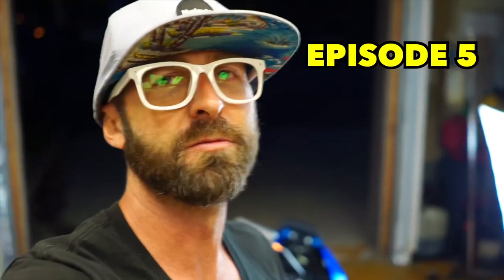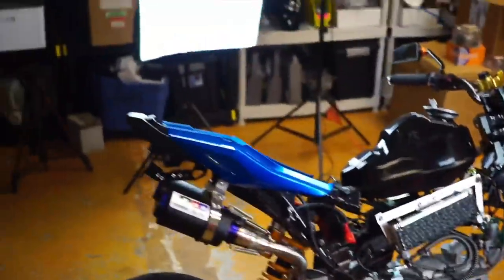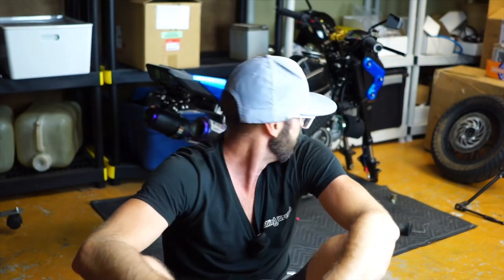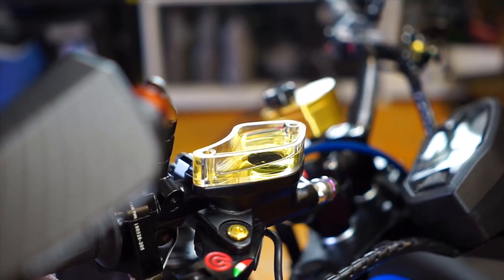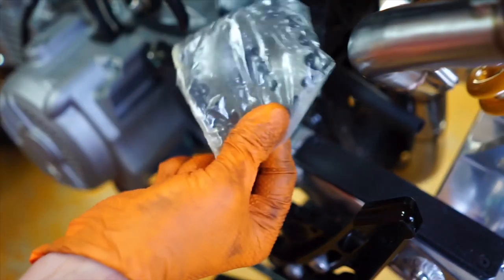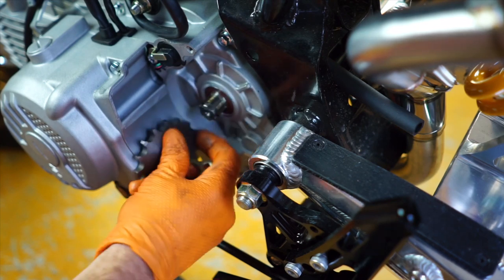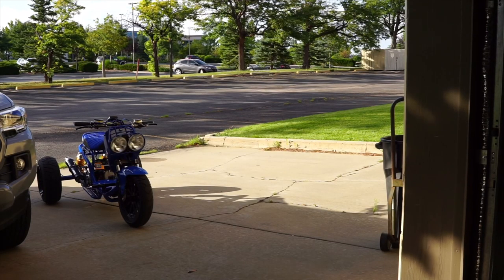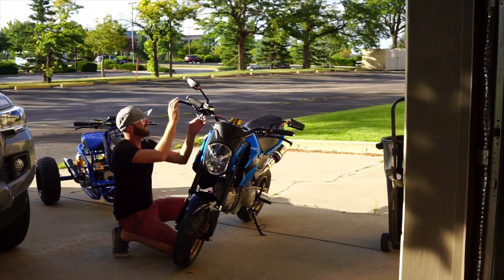Grom Clone DONE! [episode 5] BUILD SERIES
Finally I have finished the grom clone! This 190cc is impressive!

Camping tent: